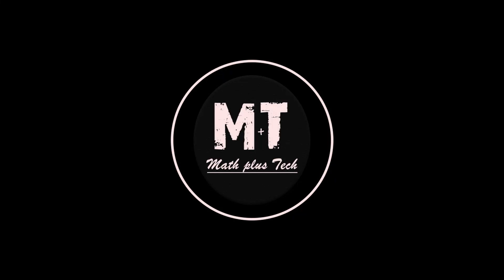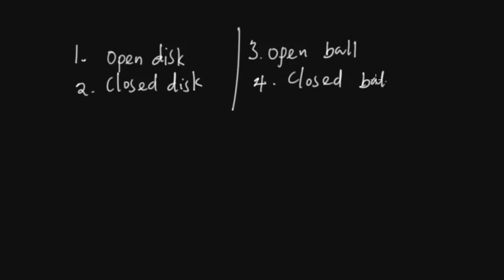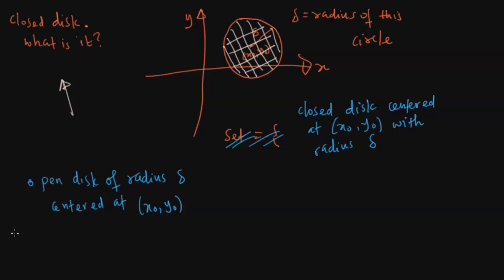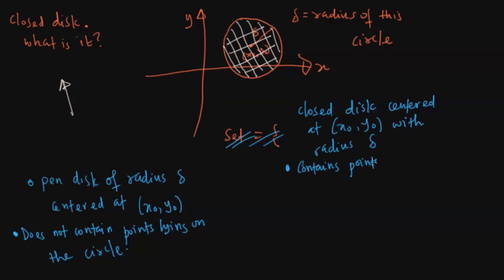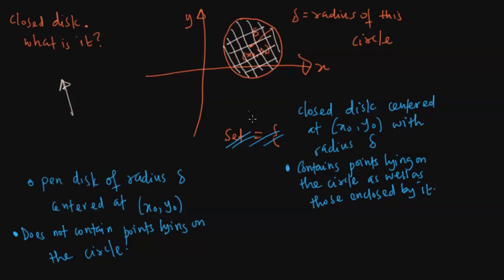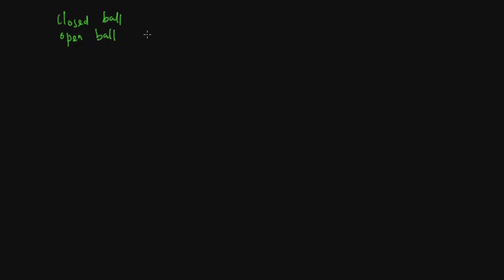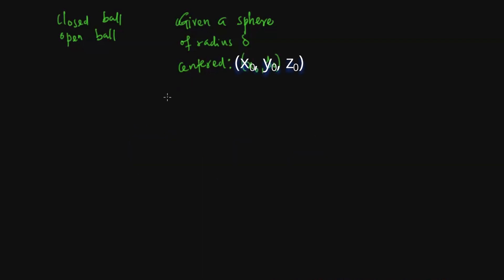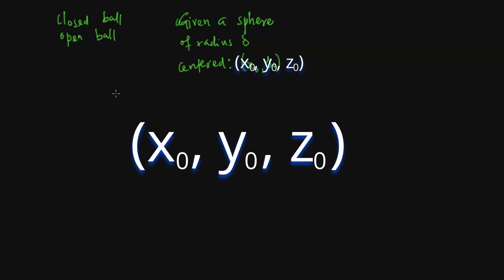04 Open and Closed Disks and Balls | Calculus 2.0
This video introduces some new terminologies in our calculus 2.0 series: open disk, closed disk, open ball and closed ball. Let's try and understand what they are.

As always, if this video has been helpful, I'm glad!

I will catch you guys in the next one. A subscription would be appreciated. Have fun!